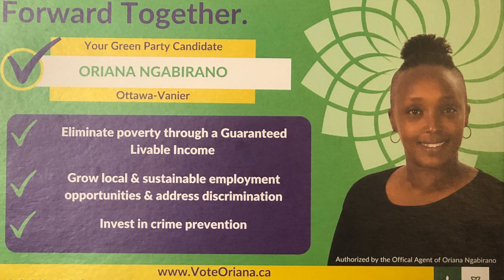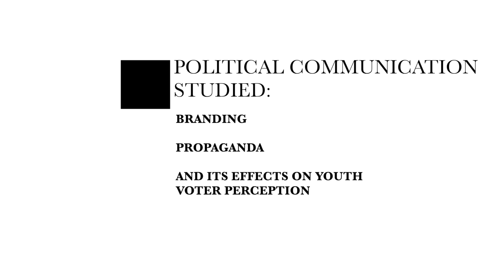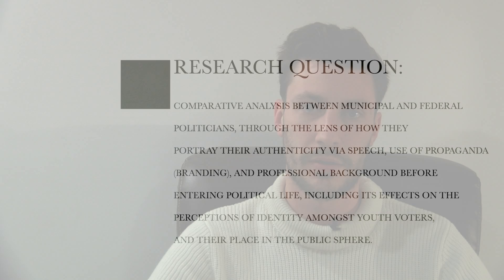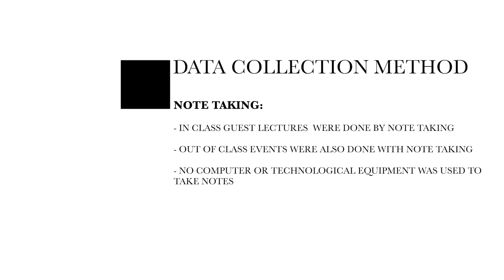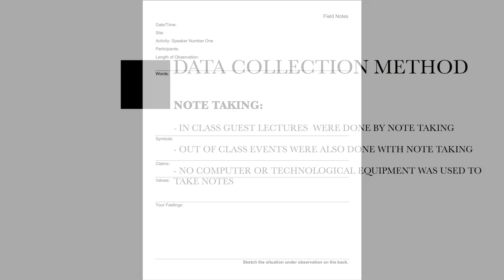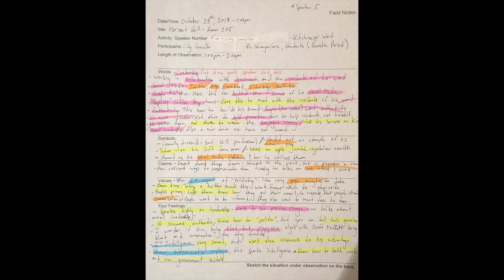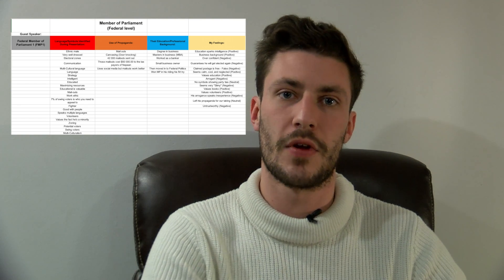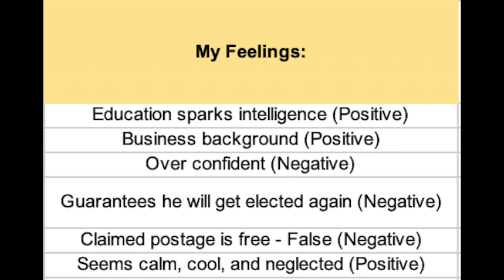Political Communication (CMN 3133): Comparative Analysis between Federal and Municipal Politicians.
This video is a Qualitative Research video that focuses on a Comparative Analysis between Municipal City of Ottawa Council and Federal Members of Parliament . This study was conducted at University of Ottawa during the Fall Semester of 2019.

I had the pleasure to be in Dr. Strangeloves Political Communication class (CMN 3133), and throughout the 2019 Fall semester, the class had the opportunity to listen to multiple guest speakers. These were political speakers from both the Municipal level, being City of Ottawa Councillors, and Federal Level, 3 Members of Parliament. These guest speakers were the core content of an individual field study each student had to conduct.

I chose to do a Comparative Analysis between City of Ottawa Councillors, and Federal Members of Parliament, and determining who is the more authentic group of politicians.

Throughout this video you will discover the characteristics that determine what an authentic politician looks like.